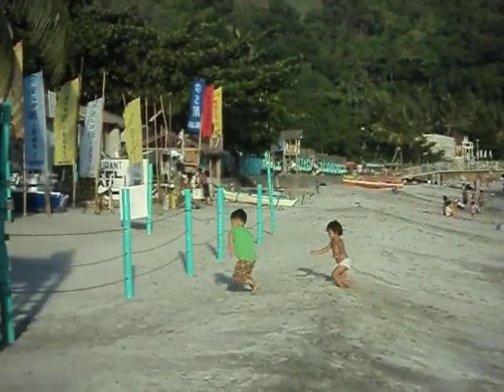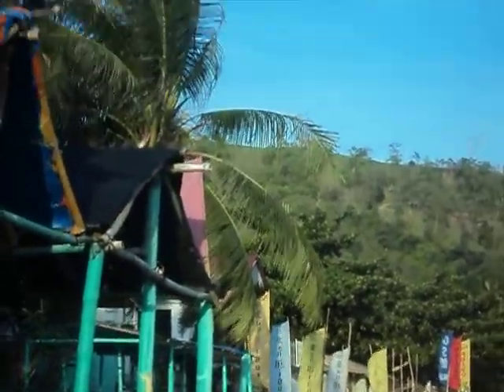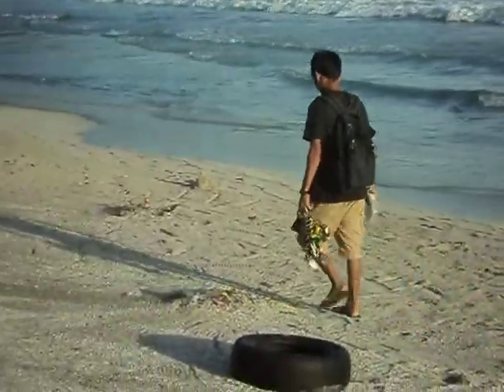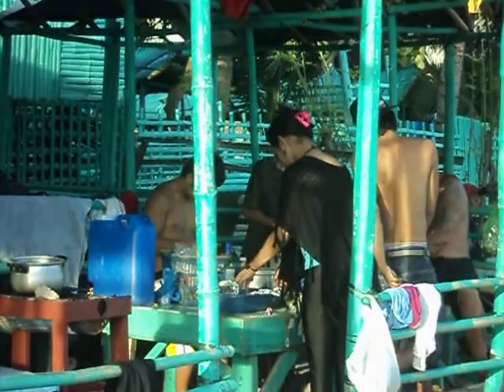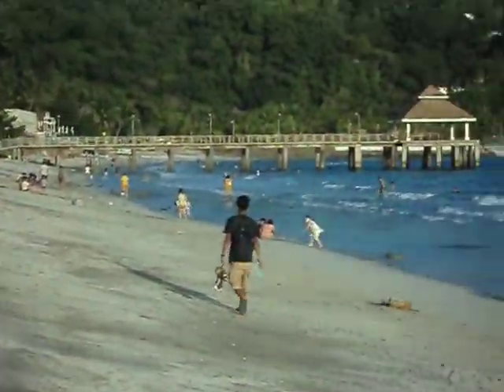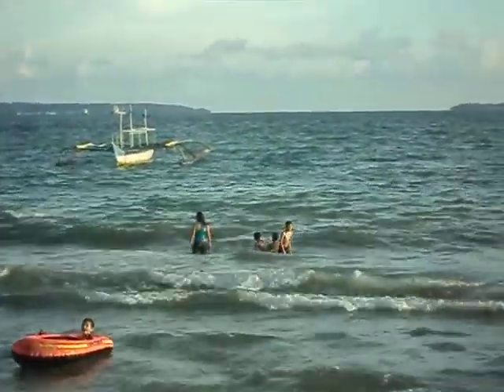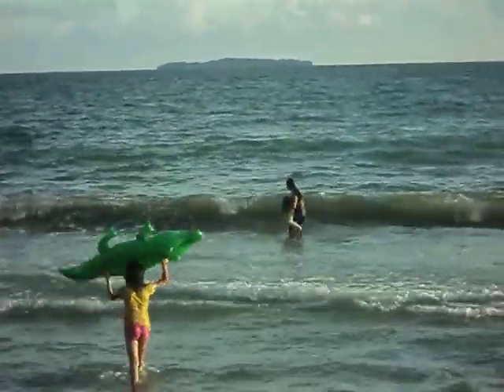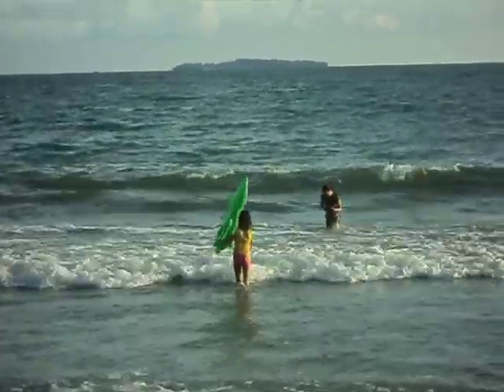olongapo i will never forget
olongapo city and hanjin industry...